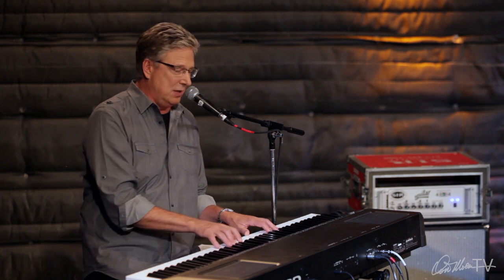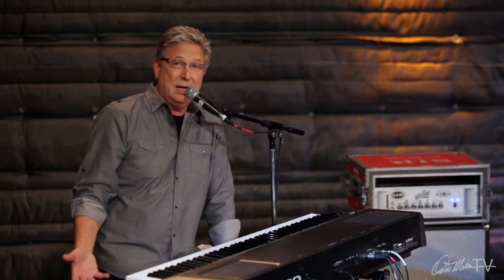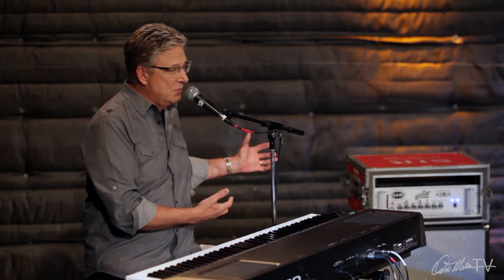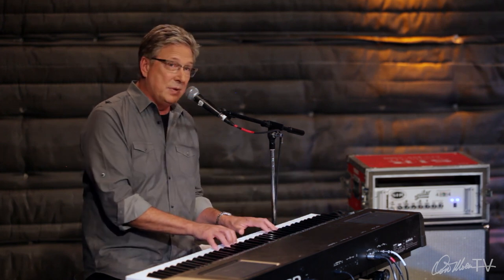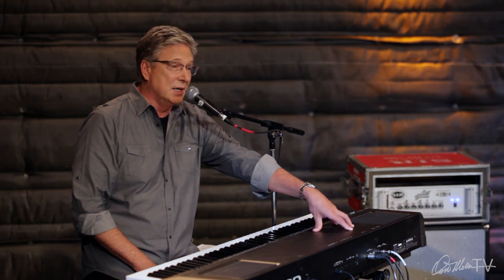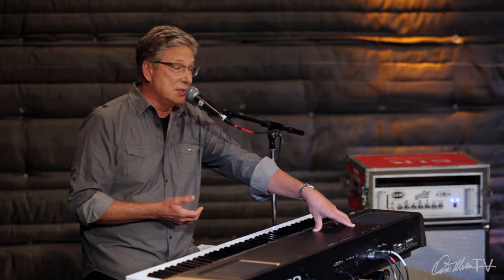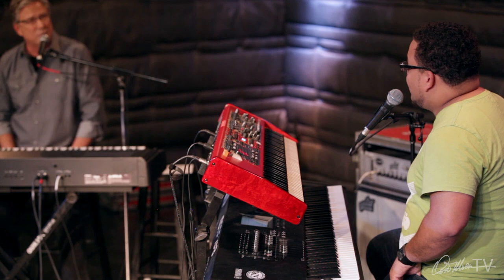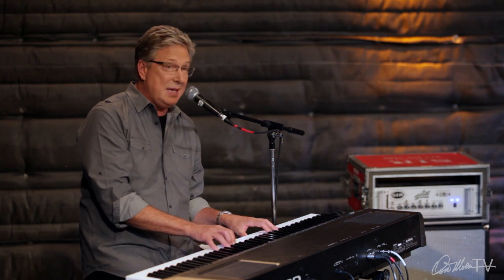Keyboard or Grand Piano? | Worship Keyboard Workshop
In this video, hear what Don prefers to play at concerts around the world. Want to learn more on Keys? Check out our Keyboard Worship Workshop playlist New videos posted every week!

The Don Moen Masterclass Series features in-depth teaching and training from Don's 30+ years of experience as a Worship Leader, Songwriter and Vocalist. Also included in the series are the Electric Guitar Workshop, Bass & Drums Workshop, Songwriting Workshop, Worship Band Workshop and Sound Engineering Workshop.